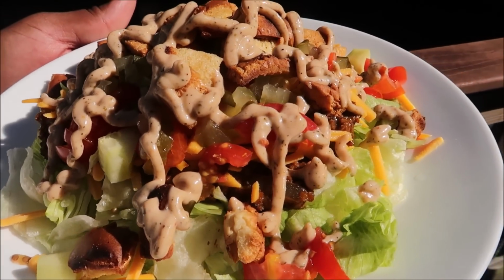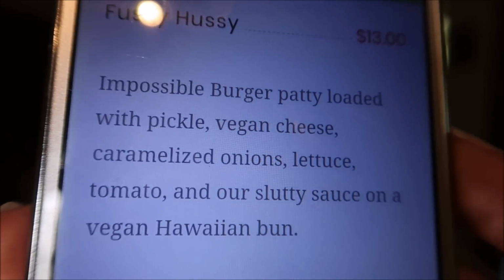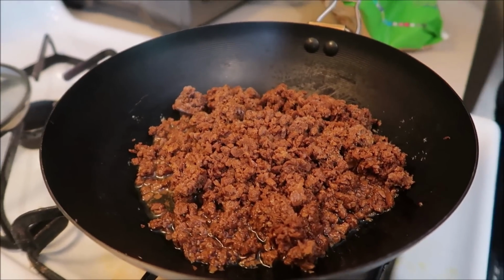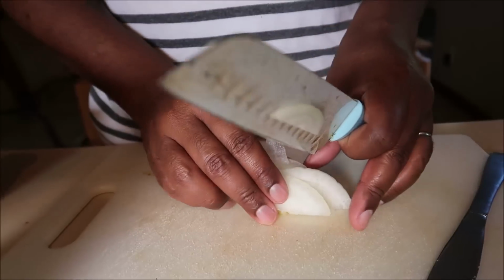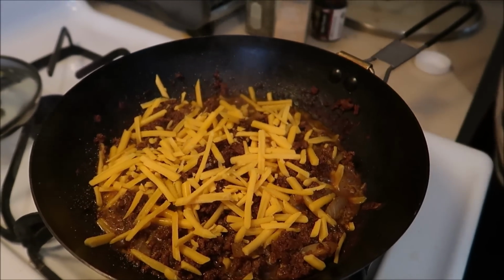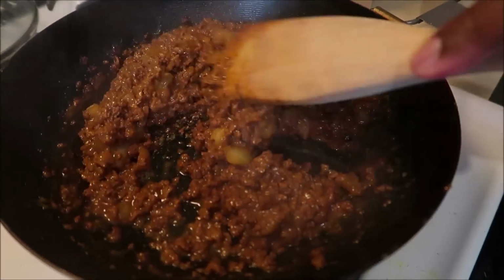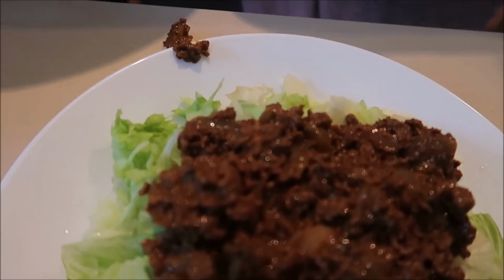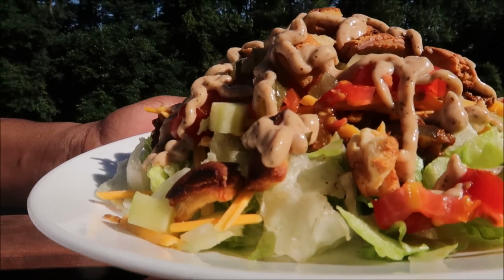HOW TO MAKE A SLUTTY VEGAN BURGER SALAD | Father's Day Recipes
This is how to make a Slutty Vegan salad inspired by their Fussy Hussy burger! Slutty Vegan is a new restaurant in Atlanta that serves amazing vegan food. In honor of Father's Day 2019, my husband shows what a vegan husband eats that day.  We share how to make a DIY Fussy Hussy burger from Slutty Vegan into a beefy, hearty salad.

-Other Slutty Vegan videos we Love-

Our goal is always to present honest reviews so that you can make an informed decision about the products, companies and restaurants that you may or may not have heard about. Always research these products and decide if they are right for you and your family!

✨To usher in 2021, for 21 days, we are offering our 3-book Vegan Family Cookbook Bundle for only $9.99!

Thank you to all who ordered! Don’t forget to leave a cookbook review

✨ JOIN our newsletter to be the first to know about new vegan products and launches

✨KITCHEN TOOLS:
Air fryer

✨FILMING/EDITING GEAR
Canon G7X
Canon T7i

//vegan food delivery
Healthy smoothies and soups delivered (Splendid Spoon) - Save $10 on your first order

//services
Instacart: sign up to have your groceries delivered, straight to your door

✨ About Us
We are This Infinite Life, a dynamic black vegan family of eight with six vegan kids! We share our love of plant-based food through easy recipes, down-to-earth product reviews, and joyful family vlogs!

Some of our subscribers' favorite vegan recipes from us include our vegan meatloaf, homemade vegan ground beef, and our delicious, healthy kale wraps. We've been among the first to feature up-and-coming vegan brands such as Slutty Vegan, Atlas Monroe fried chicken, and Daring chicken. We've also become known for our honest taste tests of meal delivery services such as our Veestro review, and the best vegan bacon.

Throughout our three years on YouTube, we've also been on the scene when a new vegan burger, chicken, or breakfast sandwich hits the market. We've traveled to vegan product launches such as Beyond Beef at Del Taco, KFC Beyond Fried Chicken, and the Impossible Whopper at Burger King.